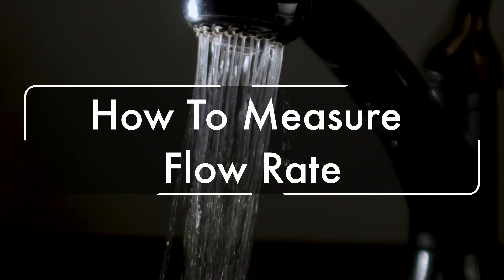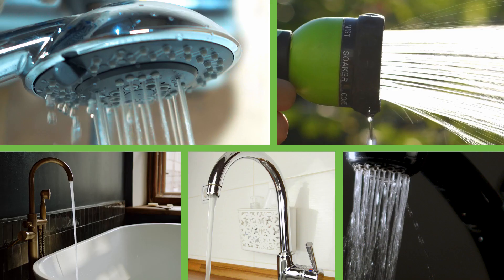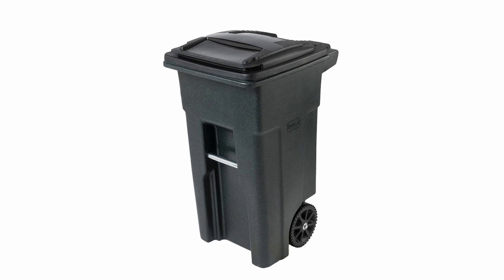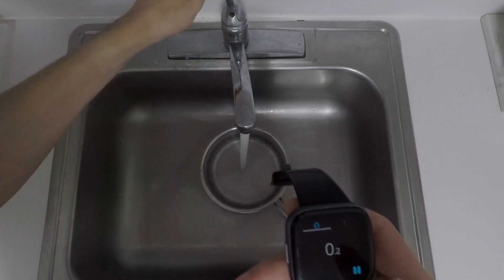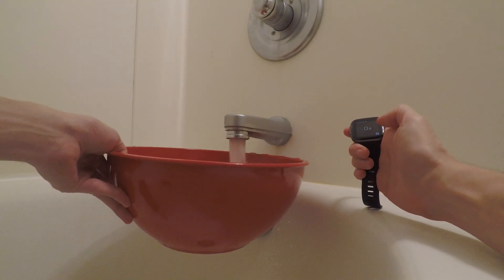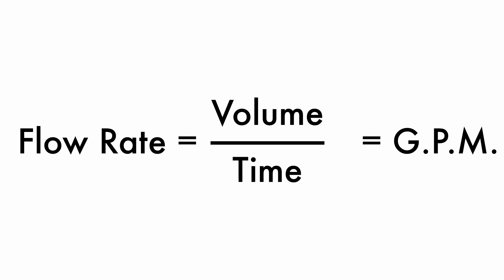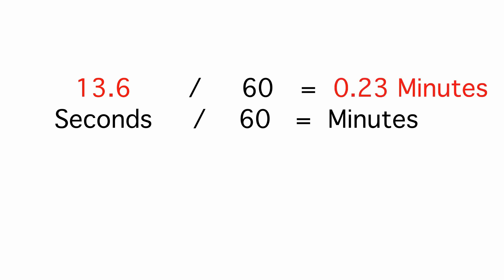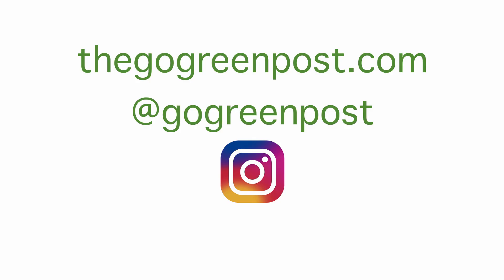How To Measure Flow Rate of Any Tap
How to measure the flow rate of any tap in 3 fast and easy steps. You can use it for any shower head, bathtub, sink, hose, and more.

Step 1 to measure flow rate is to grab a container and stop watch.
Step 2 to measure flow rate is to collect water and record time.
Step 3 to measure flow rate is to divide the amount of water collected by time recorded.

Visit my Energysage Portal For Recommended Solar Providers:
Research solar panels and get quotes for free!